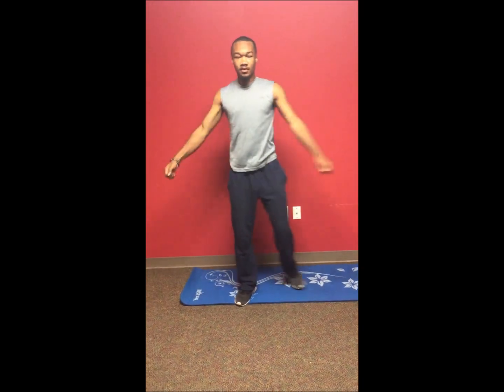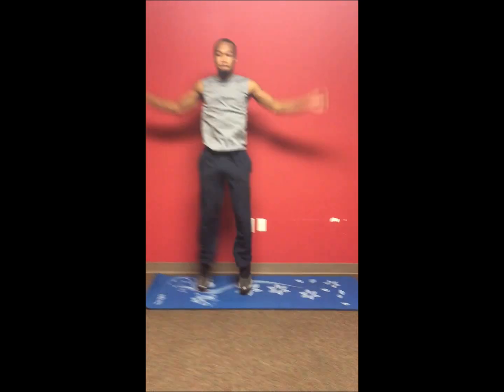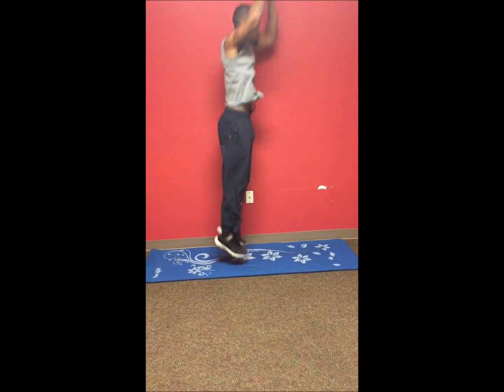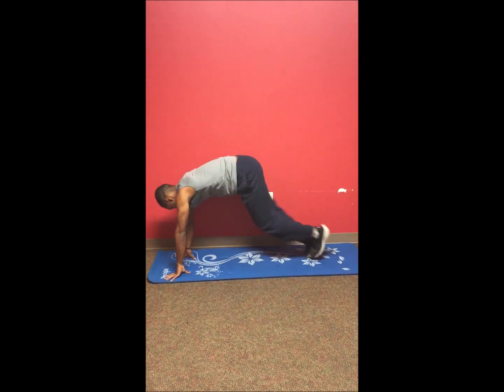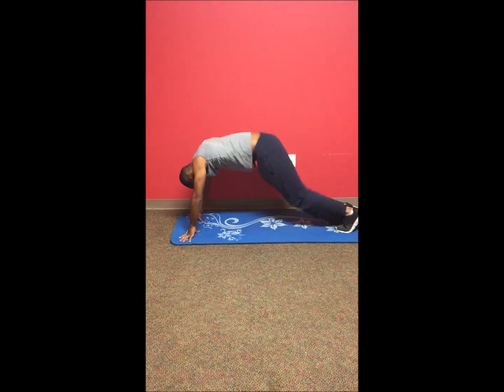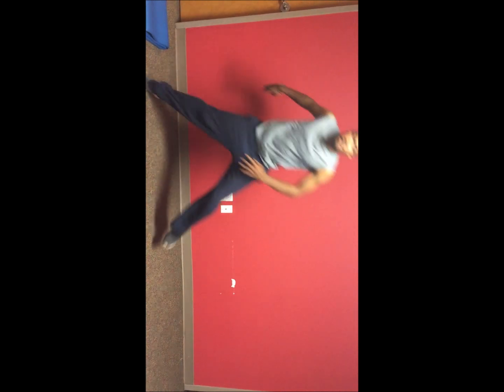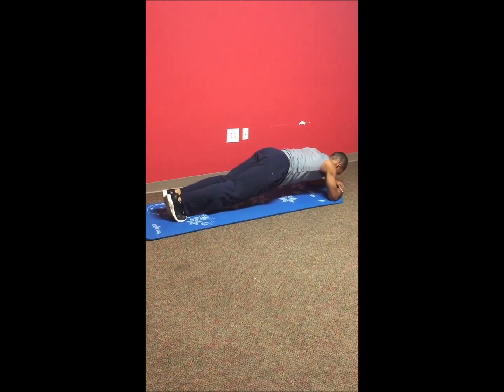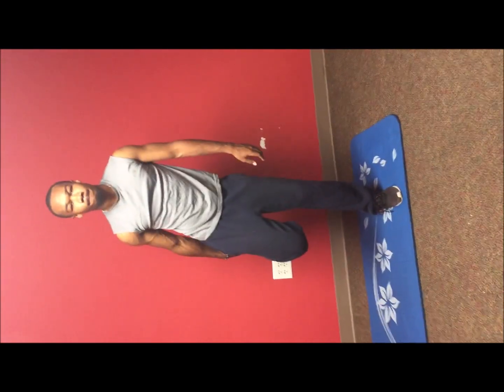Cardio + Core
If you have any advice, tips or recommendations for future videos it's greatly appreciated!